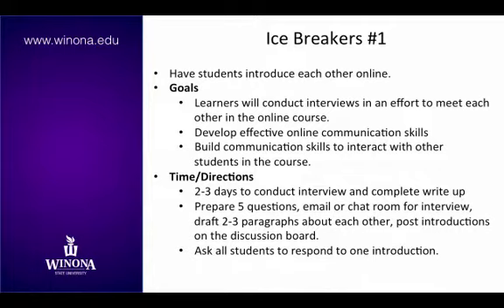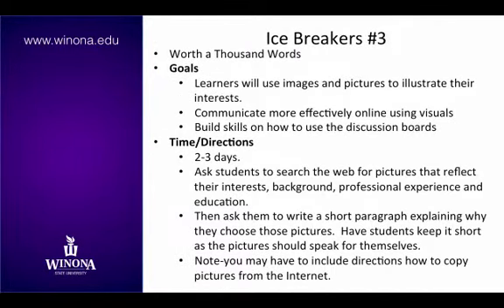Ice Breakers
WeTeach Track Two. Module 1 Step 4: Learning Activities

Table of Contents:

00:38 - 75 e-Learning ActivitiesBy Ryan Watkins
00:50 -
02:21 -
03:34 -